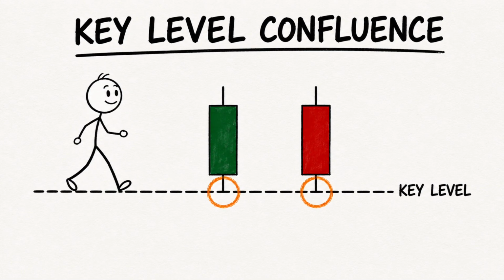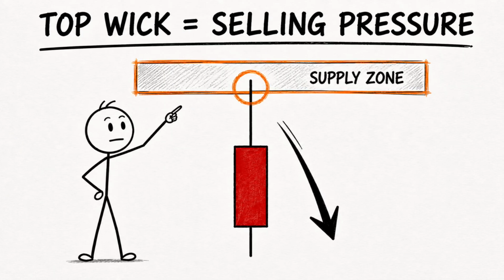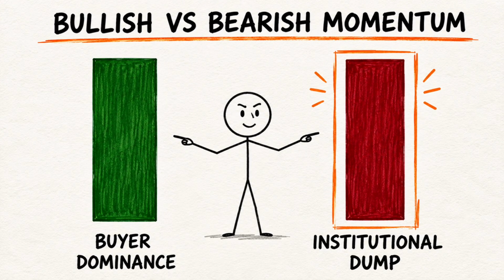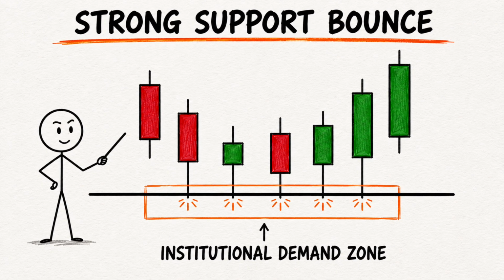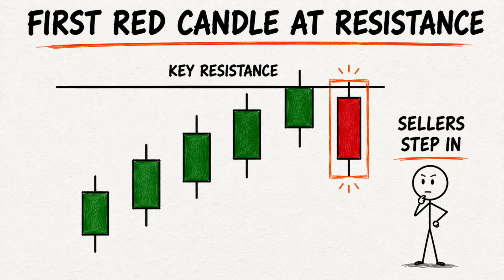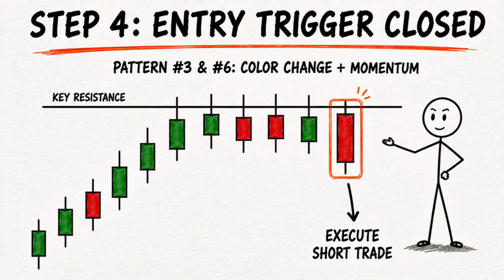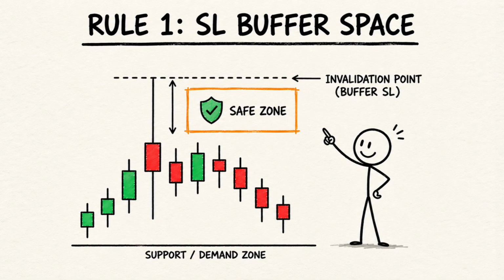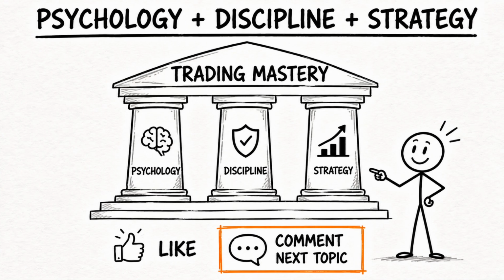Best Candlestick Patterns (That Work).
Are you tired of buying "bullish" candles only to watch the market dump right after you enter?
Most retail traders fail because they look at candlestick patterns in isolation. In this masterclass, we break down the 6 Master Candlestick Patterns used by smart money and institutional traders to spot high-probability trade setups before they happen.
Instead of memorizing dozens of textbook patterns, you’ll learn how to read the true narrative behind price action by pairing these patterns directly with Key Support and Resistance Levels.
⏱️ Timestamps
00:00 – Why Candlesticks Tell the Market's Truth
00:52 – Pattern 1: Long Wick Candle (The Smart Money Trap)
01:48 – Pattern 2: Inside Bar (The Explosive Breakout)
02:35 – Pattern 3: Momentum Candle (Whale Footprints)
03:22 – Pattern 4: Multiple Candle Rejections (The Concrete Wall)
04:15 – Pattern 5: Shrinking Candles (Loss of Momentum)
05:05 – Pattern 6: Candle Color Change (Trend Reversal Trigger)
06:00 – The Ultimate Institutional Confluence Entry System
07:15 – 3 Golden Rules of Risk Management & Stop-Loss Placement
08:30 – The 5-Step Checklist Before Executing Any Trade
📌 What You’ll Learn in This Masterclass:
How to avoid getting trapped by fakeouts using Long Wick Rejections.
How to trade volatility squeezes with the Inside Bar Strategy.
How to properly ride Momentum Candles without falling victim to FOMO.
The simple secret to combining 2–3 patterns for an 85%+ High-Probability Entry System.
How to place stop-losses with a proper buffer to avoid Stop-Loss Hunting.
Should we do a deep dive into drawing Key Levels? We read every single comment!

This video features a high-quality AI voiceover produced with ElevenLabs. We use advanced synthesis technology to provide the best viewing experience.